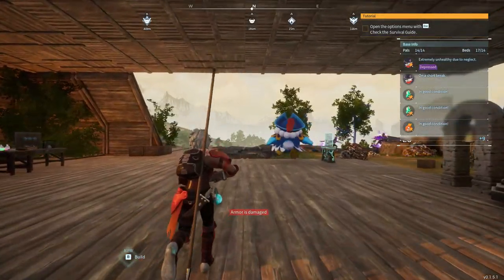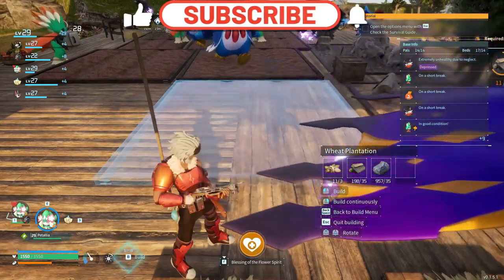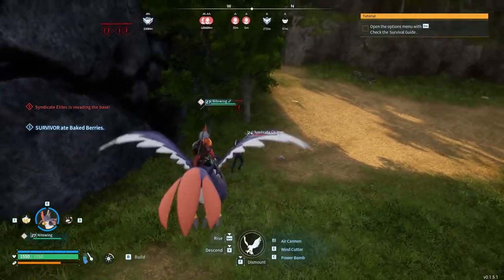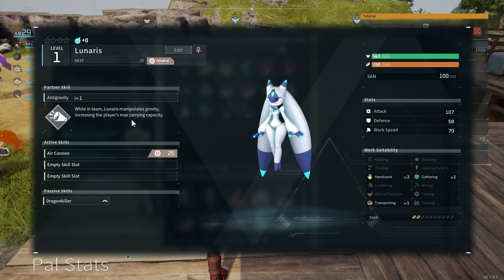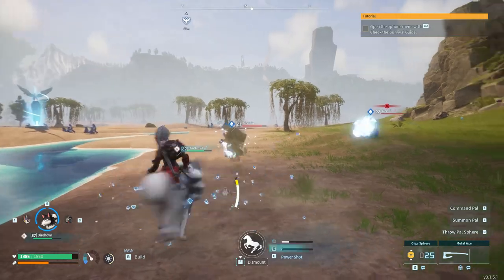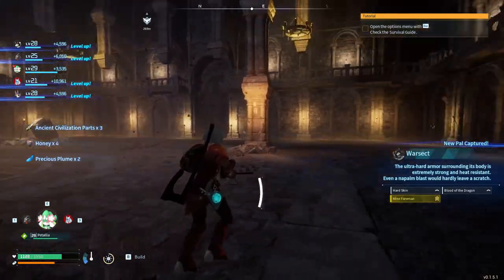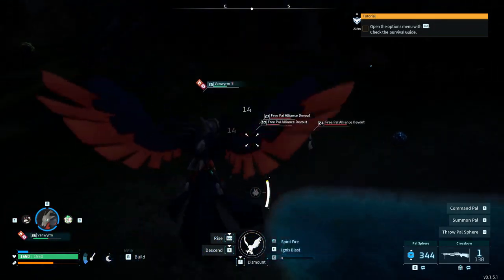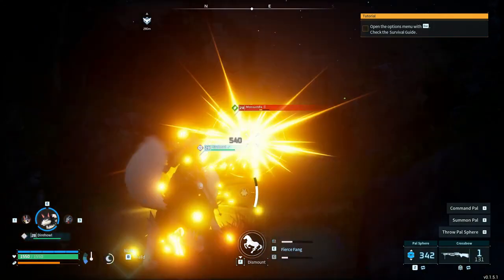Palworld Empire | Goblins! | Ep 22